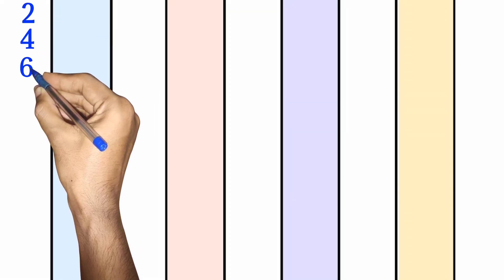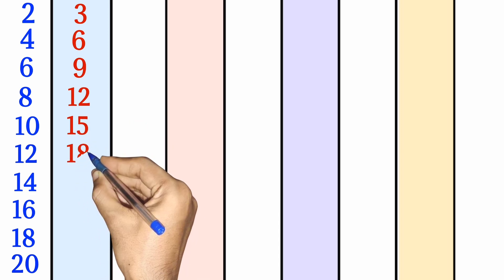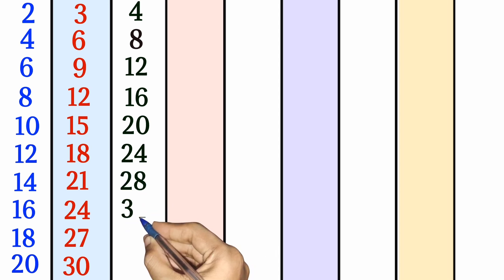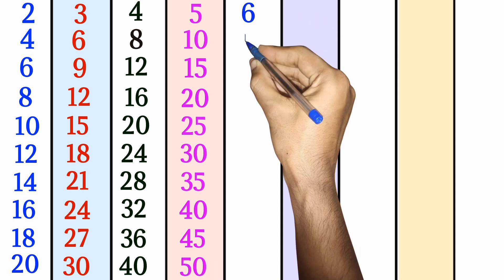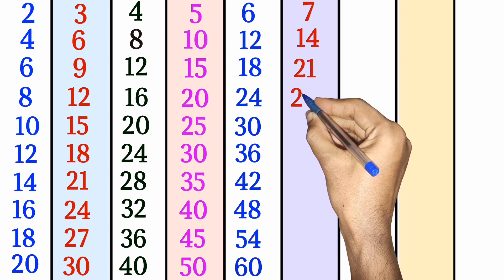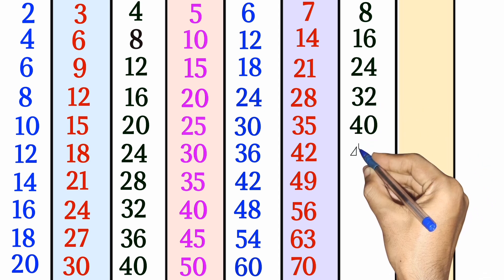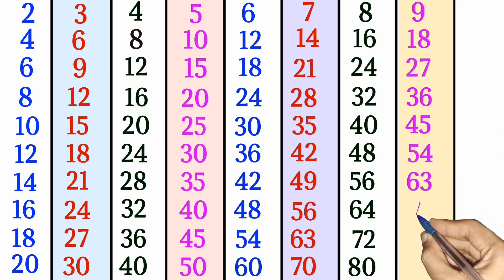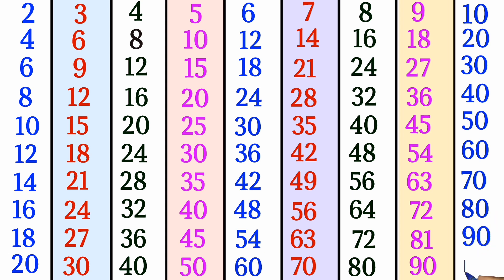Tables 2 to 10 in English, 2 to 10 tables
Hello bachhon
Welcome to your own channel SCJ ki Pathshaala, today we will study tables from 2 to 10 in English for nursery class kids

table
table 2 to 10
table in Hindi
multiplication table
1 to 10 table in Hindi
pahade 1 to 10
2 se 10 tak pahade